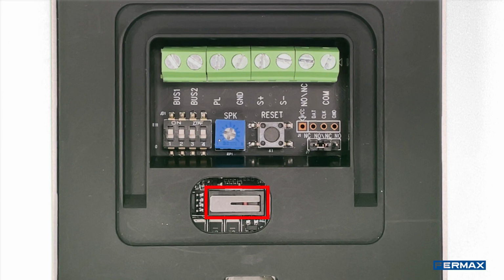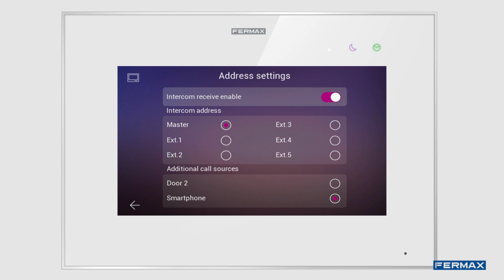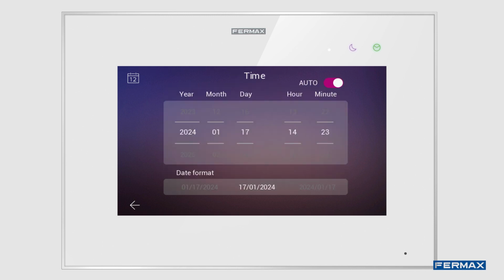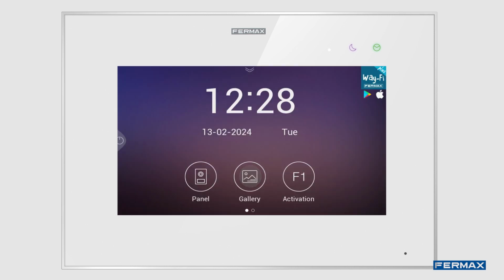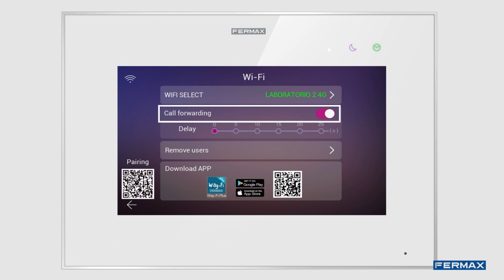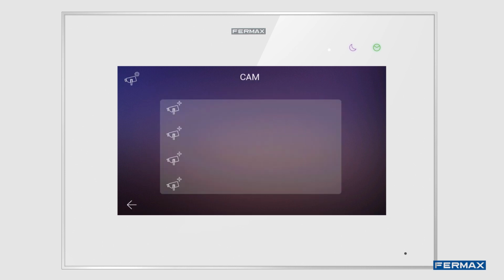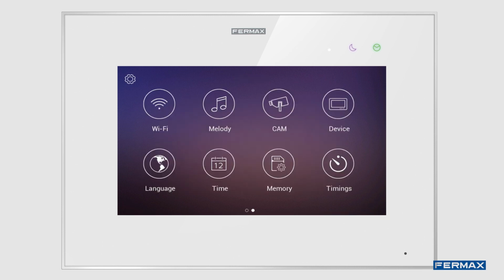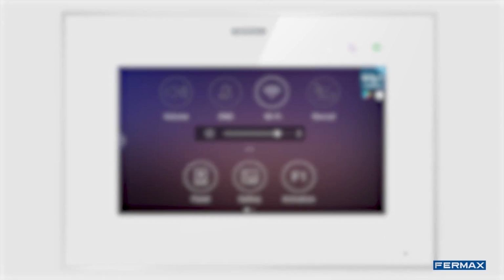[Way-Fi Plus] Way-Fi kit configuration Ref. 1571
Welcome to the installation video tutorial! 👋
In this video we will show you how to configure the Way-Fi Plus Kit board and monitor. We will see the different possibilities that this kit offers when configuring it.

00:11 - Board configuration
01:51 - Monitor configuration
03:10 - Board Auto Power On
03:59 - Wi-Fi configuration
05:00 - Open time configuration